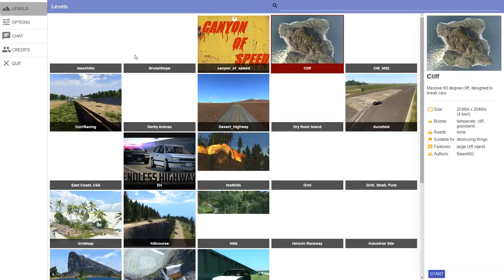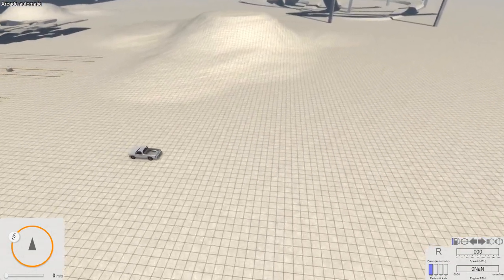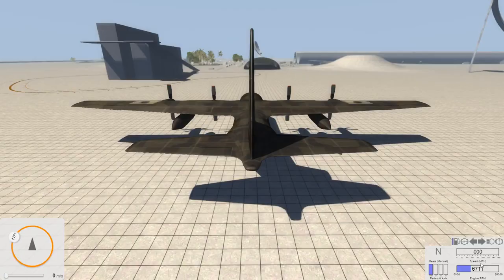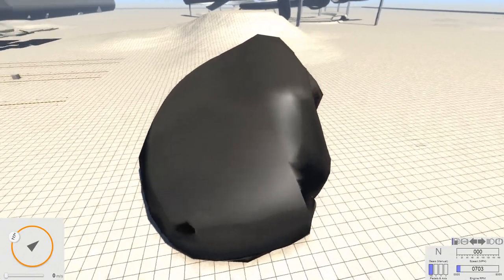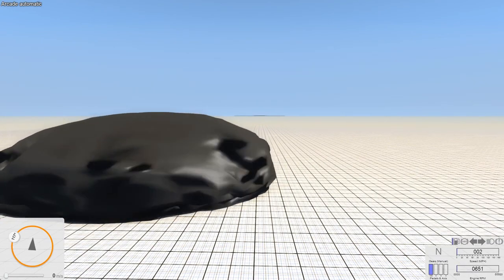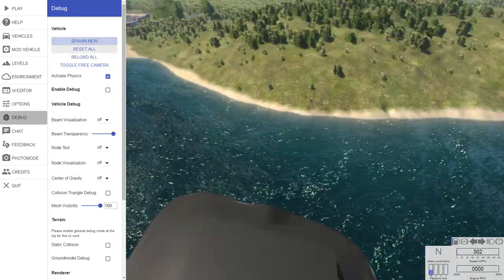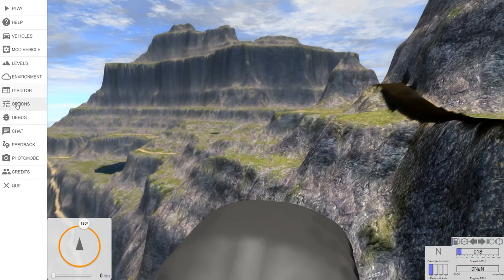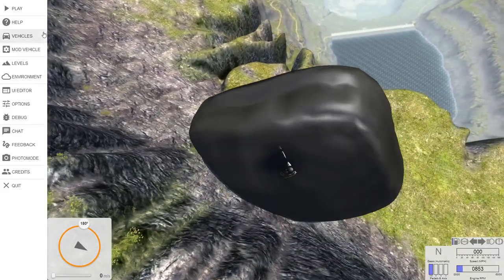Inflated Mat - BeamNG.drive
This thing is interesting...